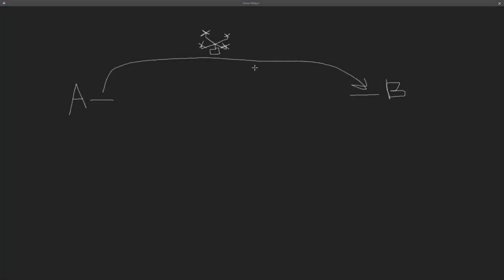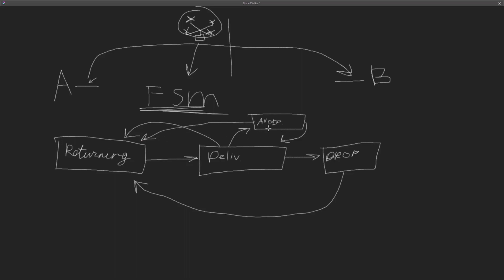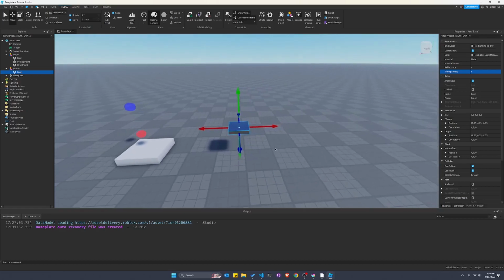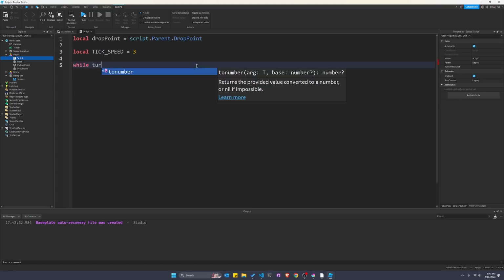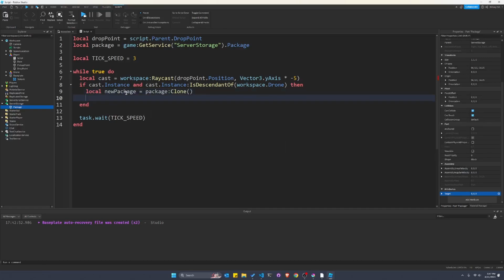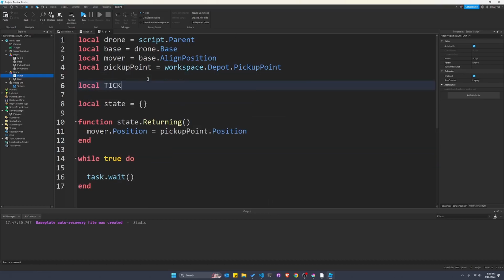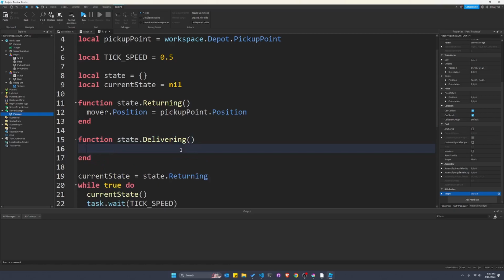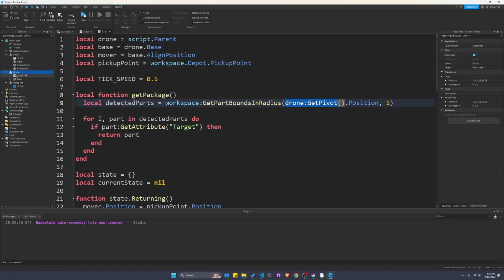Creating an Intelligent Delivery Drone with Finite State Machines #1 - Roblox Studio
One of the most basic forms of Artificial Intelligence is a Finite State Machine, or FSM. In this video, I demonstrate the need for FSMs through making a simple delivery drone. This is the first video in a two part series. Hope you enjoy!